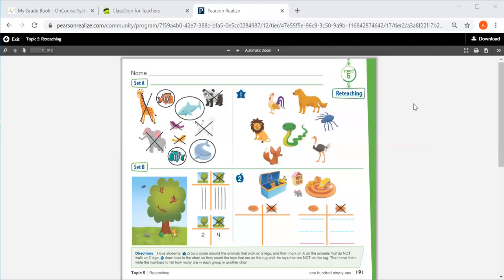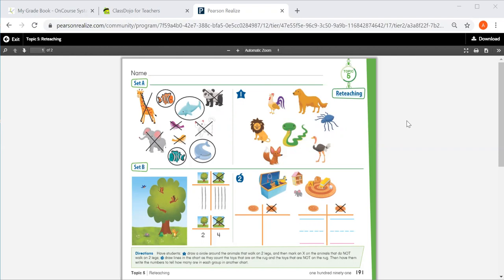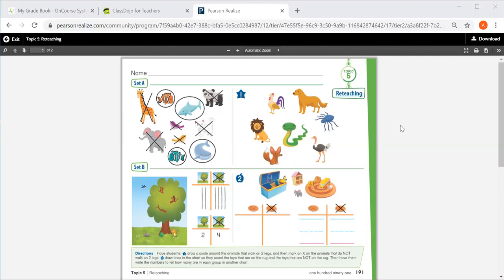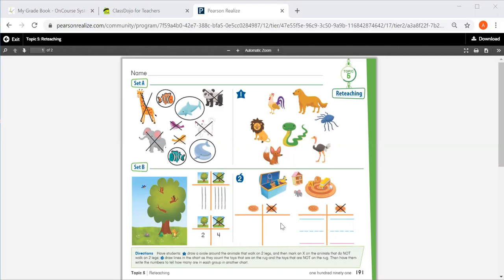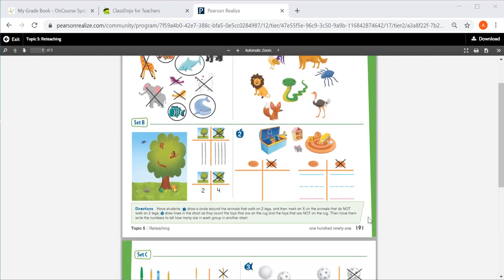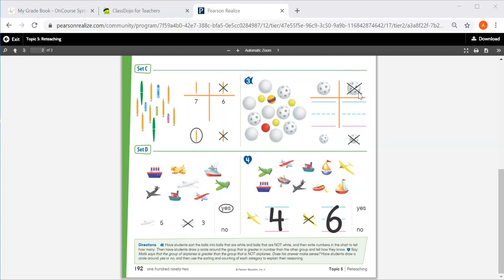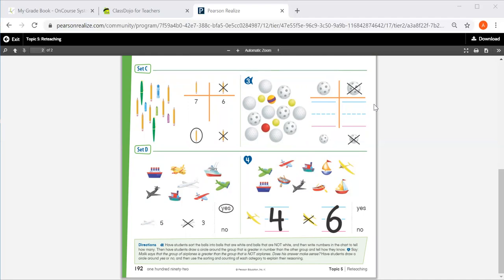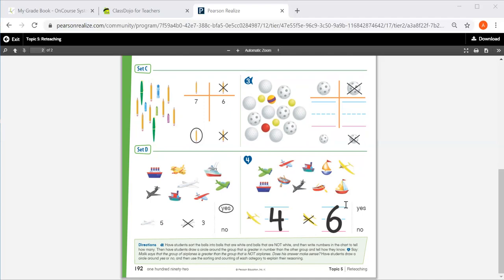Envisions MATH 5-Reteaching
K.MD.B.3 Classify objects into given categories, count the number of objects in each category and sort the categories by count.